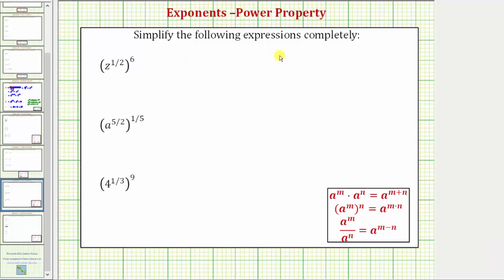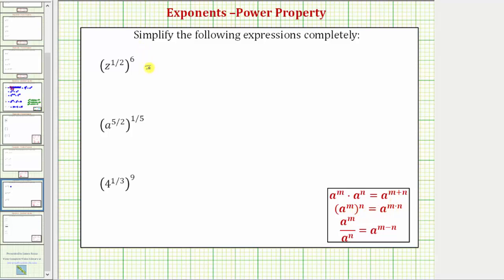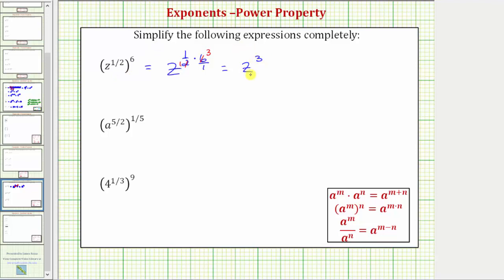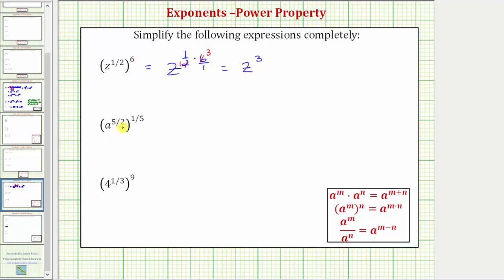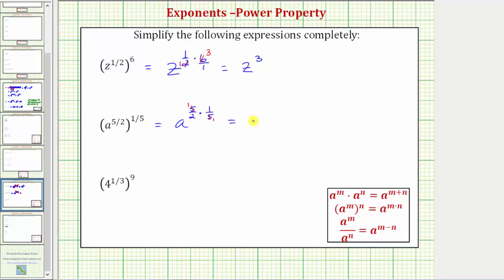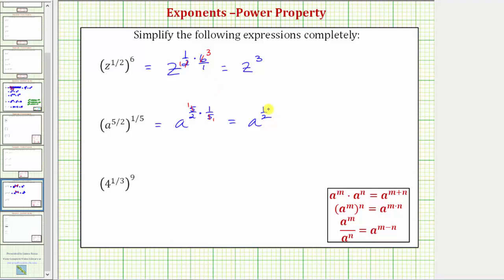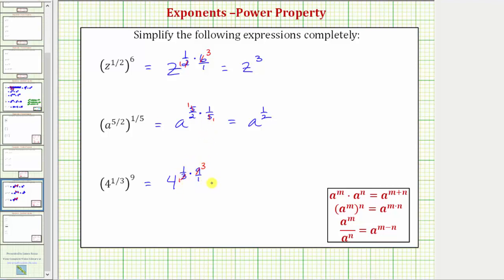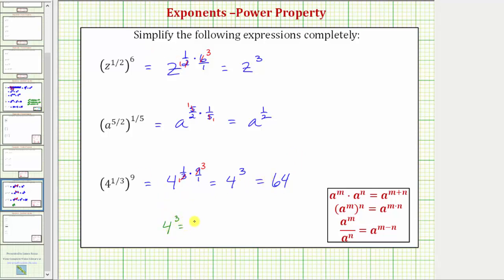Ex: Simplify Exponential Expressions with Fraction Exponents (Power Property of Exponents)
This video explains how to apply the power property of exponents to simplify an expression with fractional exponents.